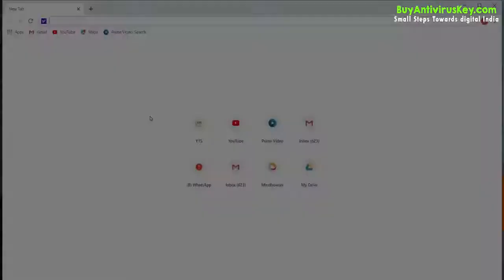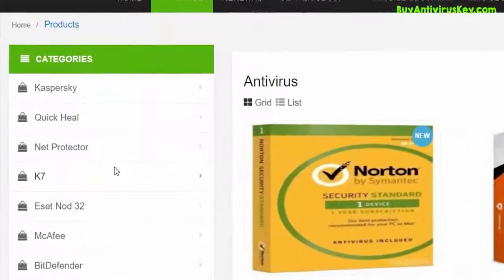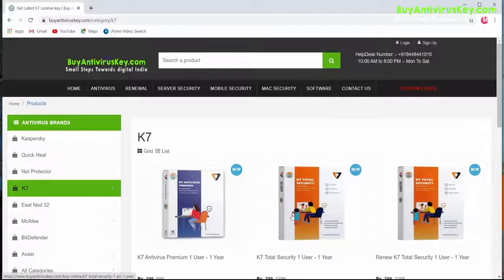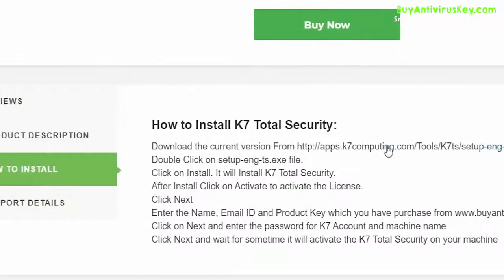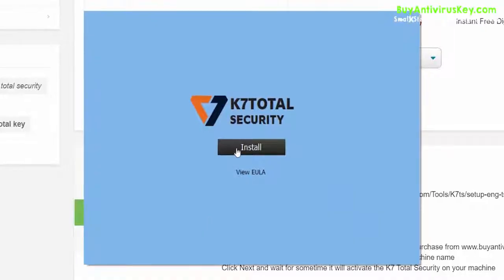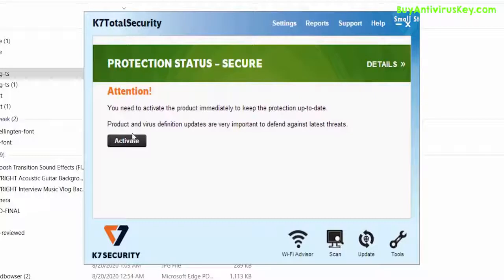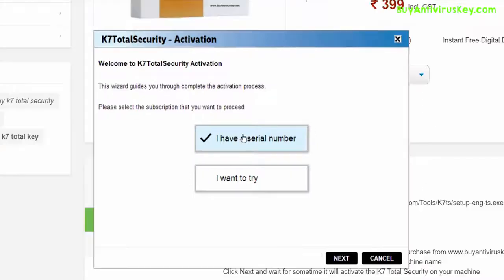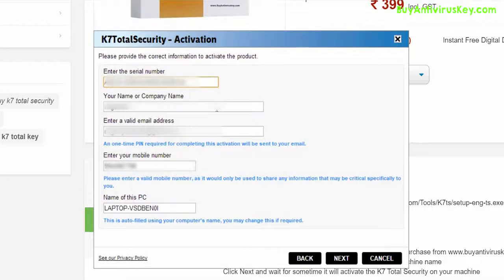How to Download, Install and Activate K7 Total Security Total Security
K7 Total Security:
Install an award winning virus protection for your laptops and PCs. K7 total security offers full
Protection when you go for online banking, shopping or working online. The usage and set up is
quite easy and so, make yourself advanced with a proper internet security.
Features:
 Experience with full-fledged protection and get zero impact security on your device
performance. Installation and usage are quite easy. Non-technical users admire the user-
friendly interface as the structure is designed in a clear and simple way with a basic set up.
 K7 upgrades and updates are free, that is well appreciated by the users. Safe online
transaction gives you full assurance of secured online shopping and banking. So, make sure
that all your banking information and passwords are safe.
K7 total security 1 year plan is quite effective to make your PC virus free. So, install a K7 Total Security in your device and get protected from hackers and other external threats. Securing a device from different cyber-attacks has become an essential matter and so, this extensive and exclusive product is designed for the users. K7 total security deals with various validity options that is based on the subscription. So, consider it as a necessary and advanced protection for your system.

Other Features for K7 Total Securtiy:
Do you feel unsafe when you are shopping or banking online? Do hackers and viruses threaten you? Unsure about how to protect yourself? Secure your device from cyber-attacks with this extensive product designed exclusively to protect home users. K7's Total Security has varied validity options based on the subscription with an enhanced real-time scanner. The software has automatic behavioral traits that scan and destroy threats, whenever your device is exposed. Manage and view your activity log and add parental controls to keep inappropriate content away from your children.
Antivirus and Anti Spyware:
Secure your devices from blended threats. Proactively prevents attacks from malicious websites and monitors the system and network for potential threats in real time.
K7 CEREBRO SCAN ENGINE:
Ultra-fast, incredibly intelligent scanningalgorithm to detect real time emerging threats and also predict future threats.
UPGRADE FOR FREE:K7's Total Security is a version free product, which unlike other products in the market, does not add additional costs when a version upgrade is released. K7 gives free version upgrades during the license period.
Parental Control:
You can restrict/ block and set the timings for internet access, control which applications/games are used and monitor your child's application usage.
Advanced Internet security for your system and valuable data:
Cloud Based Protection: Manage security with ease using our cloud-based console which secures devices anywhere, anytime.
Email Protection: Scan every single mail for hidden malware in the attachments. Uses Bayesian filters to detect spam. Also enables you to block unwanted emails.
Smart Firewall: The Smart Firewall with stealth capabilities monitors and protects all communications between your computer and other computers on the Internet.
Application Control: With K7's application control feature, you can restrict, prevent and monitor the applications that run on your system.
Identity Shield: Personal information such as passwords, bank account credentials that are entered by users on websites will remain safe and untraceable.
EXTERNAL DEVICE PROTECTION: Control feature that regulates access and permission to read, write, autorun from and to an external device.
Website Filtering: Use K7's web filters to filter inappropriate content from websites.
USB Vaccination: Auto scans USB media for concealed threats and vaccinates USB devices from getting infected.
Utility Tools: Secure Delete A shredder for your digital data. Shred unwanted files that contain sensitive data, making it impossible for anyone to retrieve it.
Performance Tools: System performance tune up A tune up tool that digs deep into your system and tunes your system to work at maximum capacity.
OPERATING SYSTEM:Microsoft Windows XP SP3(32 bit)/ Vista SP1 / 7 /8 and 8.1 / 10.
RAM/HARD DISK: 512 MB of RAM, 400 MB of Hard Disk space.
INTERNET and Permission: Working Internet connection required for Activation and Updates, Needs Administrator user rights to install the software.